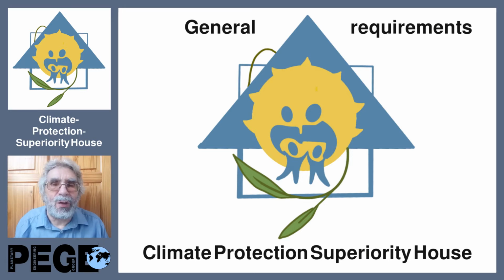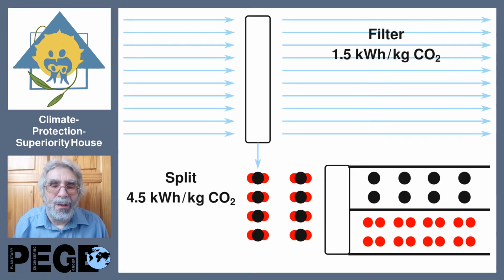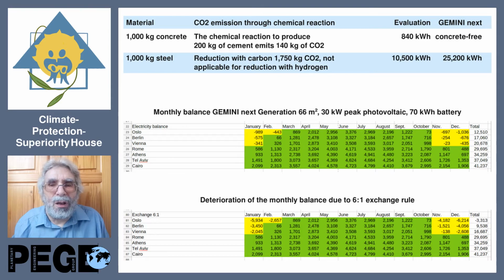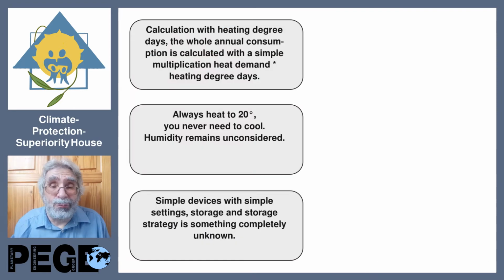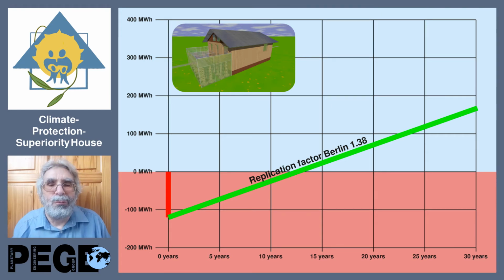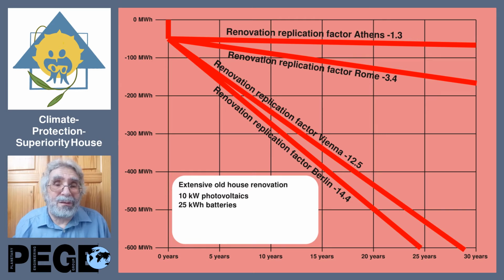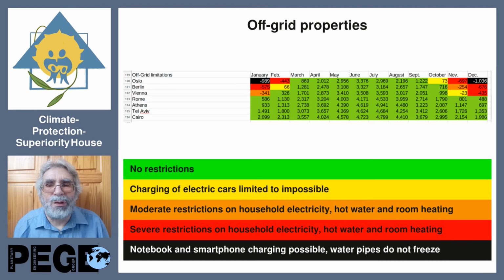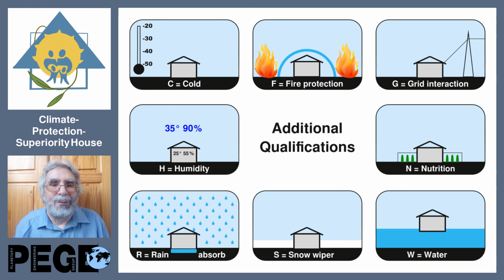New building standard Climate Protection Superiority House CPSH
A enduring civilization with respect and space for nature requires that housing, energy production and food production be combined in a space-saving way.

The building standard Climate Protection Superiority House is based on the goals of the 1000 sqm society, the electricity demand of the planetary renovation, the requirements to be able to create a high standard of living with little effort to make the society UBI compatible, that means that a UBI that is absurdly low for today's conditions is already sufficient for a good standard of living.
Contribute to making this vision a reality:
Become a shareholder of GEMINI next Generation Inc.
00:12 primary energy indicator PI value Salzburg
00:48 2019 Energy Performance Certificate for GEMINI next Generation
01:28 2020 version: PI value lower than -250 is sufficient
01:44 Revision of calculation
02:24 PENR PENRT PENRE PENRM way too cumbersome
02:37 New assessment building materials needed
02:44 kWh electric as a uniform calculation
02:59 6 kWh electricity to filter and split 1 kg CO2
03:31 Form factor house not used
03:42 Cooling, mobility and exchange factor electricity 6:1 new
04:46 Effort summer / winter balancing electricity
05:15 Germany 100% solar 180 GW power to methane 80 GW CCGT
05:49 Impact 6 kWh/kg CO2 electricity 6:1 swap
08:07 Heating degree days, no cooling, simple appliances, no storage strategy
09:33 Sampled weather data, tolerance band, software for system strategy
10:49 Berlin replication factor for GEMINI next generation
11:57 Replication factor Rome, Vienna, Oslo
12:25 Replication Factor “PlusEnergy House”
13:28 Replication factor elaborate renovation shows nonsense “Bauscham”
15:11 Inadequate targets are just an alibi for losers
15:52 100% renewable energy just staging post for planet renovation
16:58 Suitable for over 90% of settlements with no additional qualifications
17:25 Off-grid properties
18:34 Addition Qualifications
20:52 End